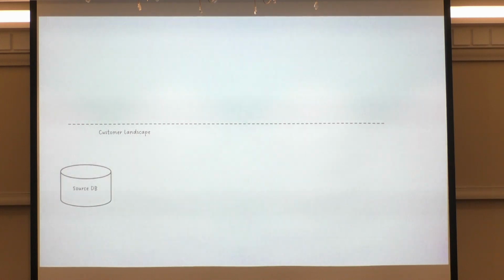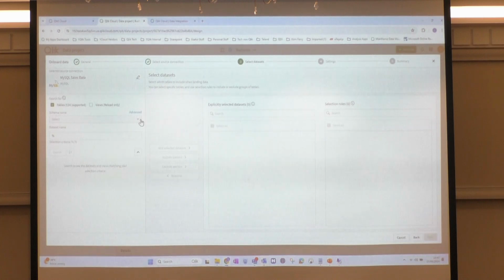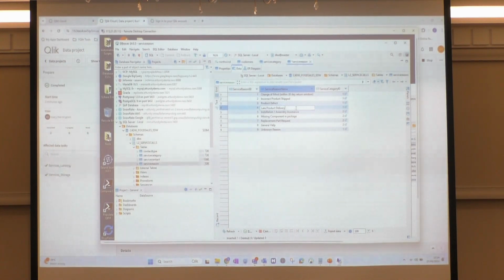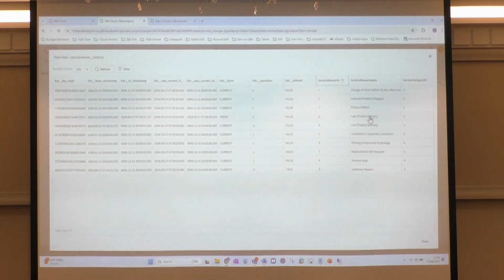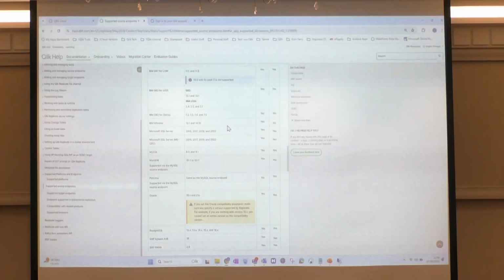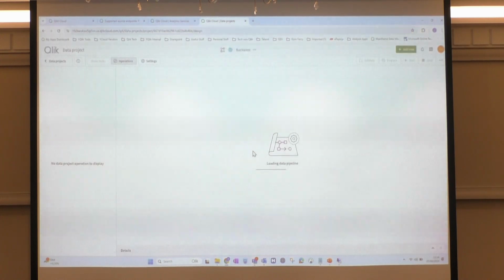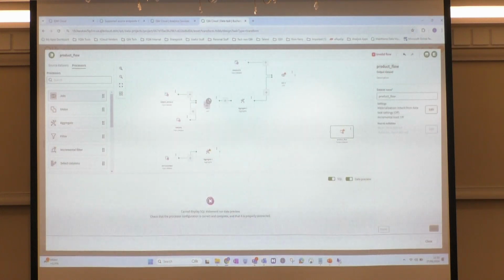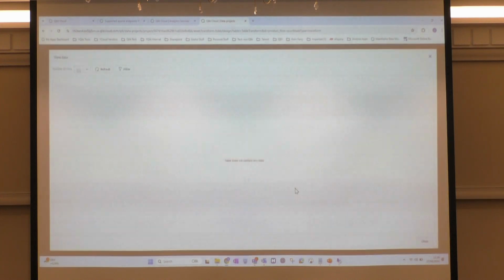Qlik Talend Cloud Demo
Gary Harrington, Qlik, gives a walk-through on Qlik Talend Cloud